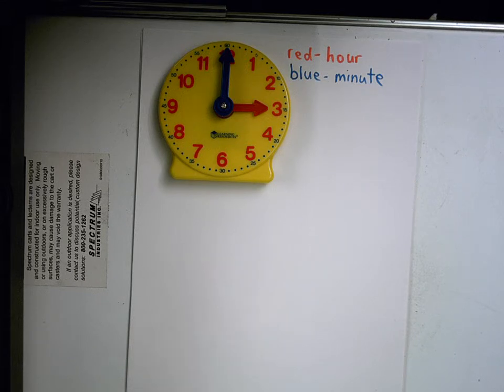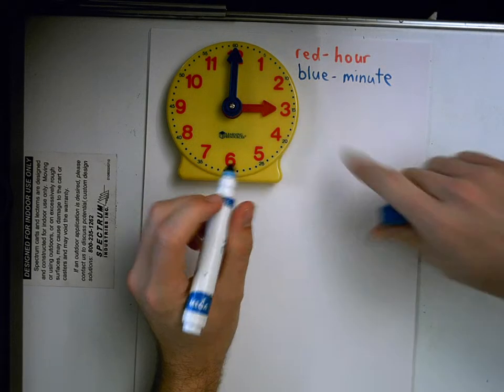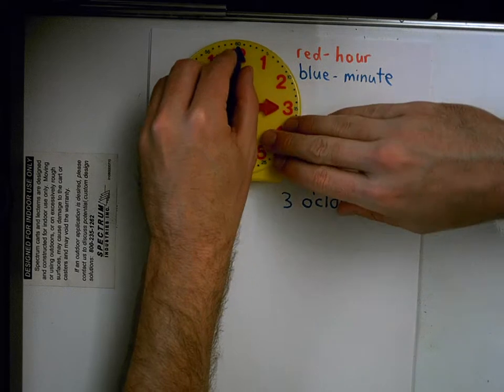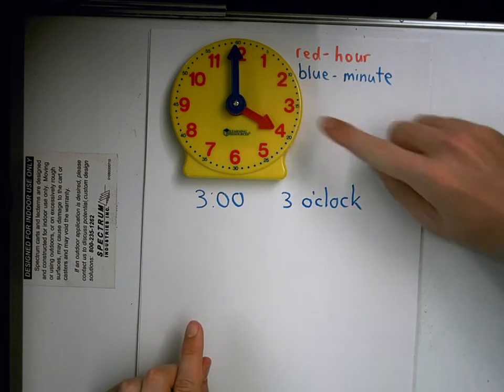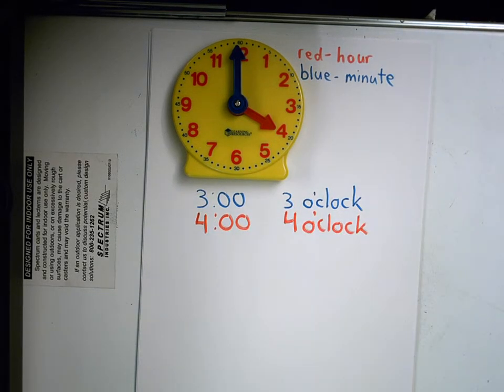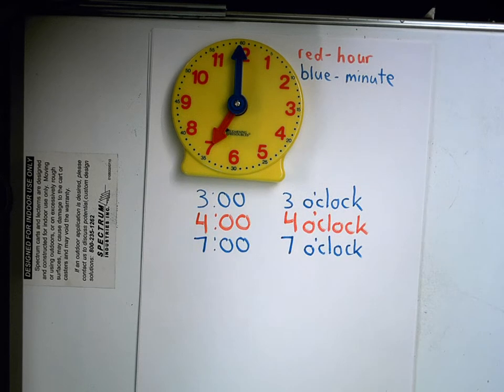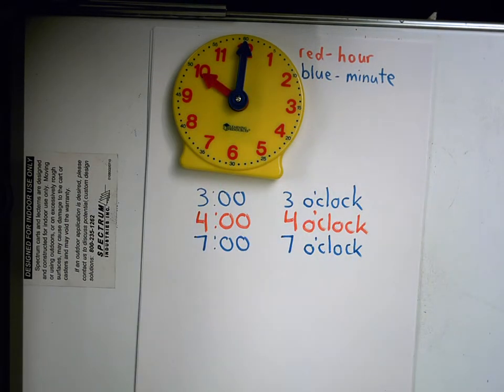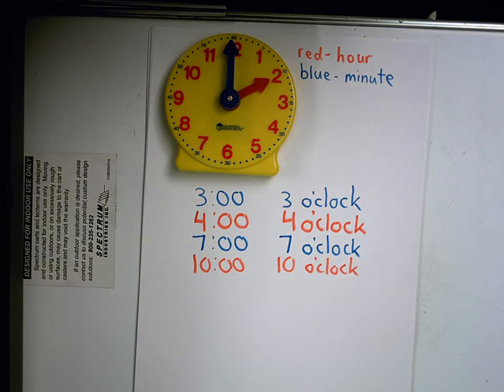Using A Clock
This video shows how to use an analog clock to the hour.